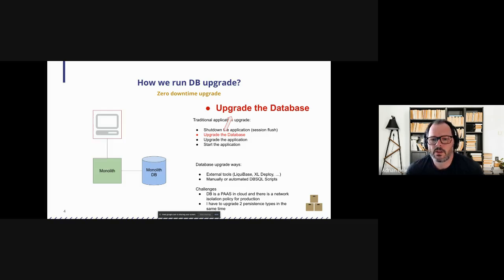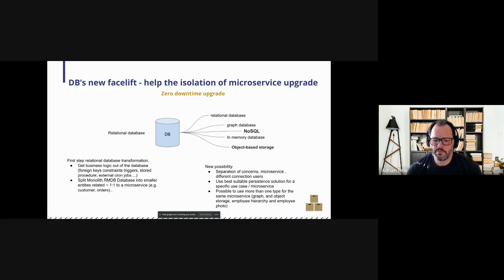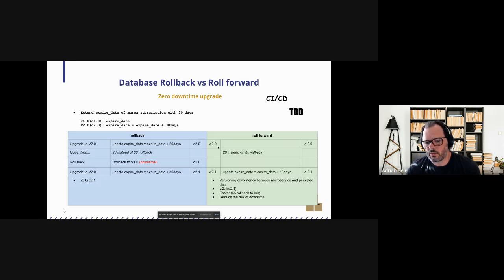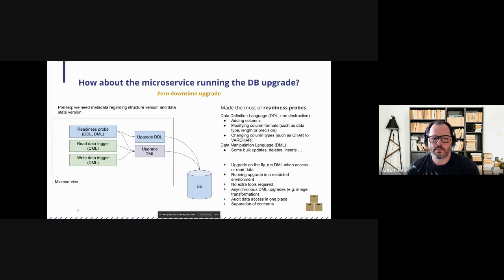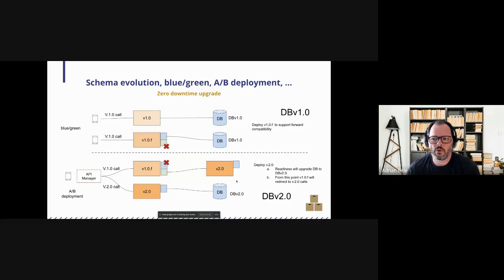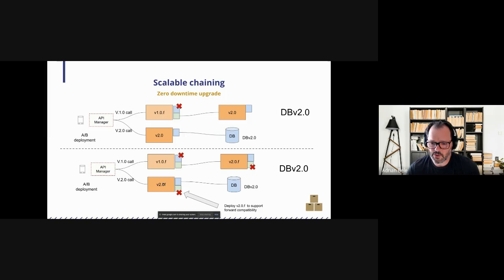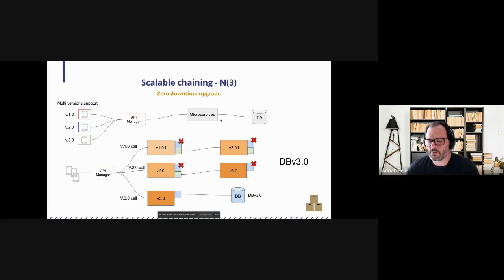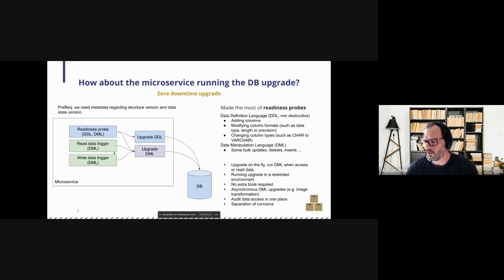Konveyor Q3 June Planning - Concepts for Zero Downtime Application Upgrade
Adrian Bele talks about high level concepts for zero downtime application upgrade and the problems tools can help solve for in the future.